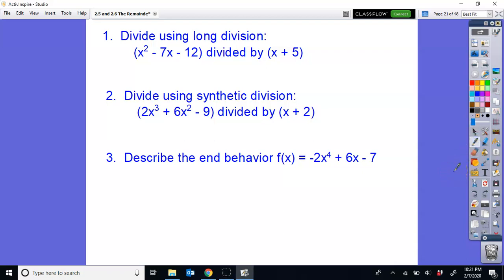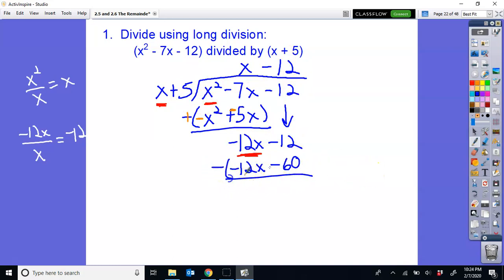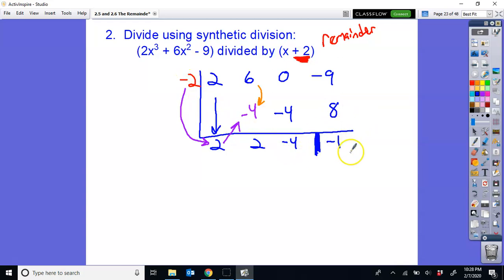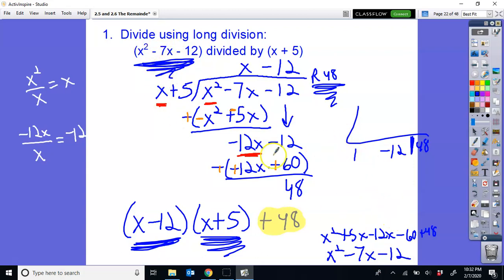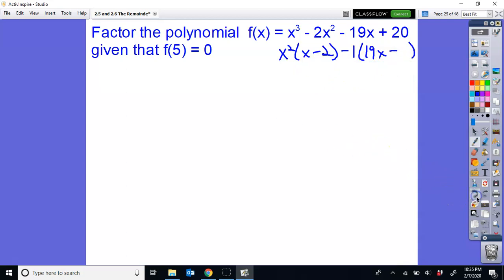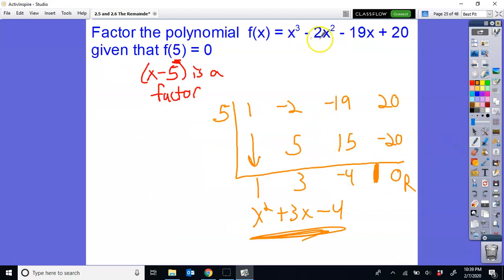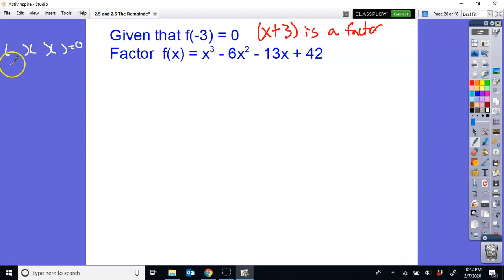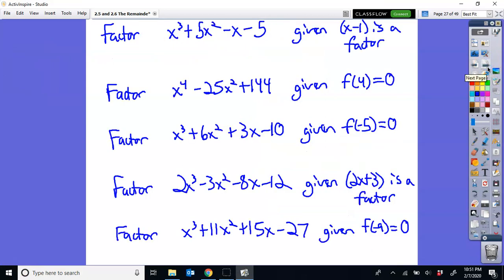Factor Theorem and Factoring Polynomials Using Division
This review and short lesson covers Polynomial Division and how to use Polynomial Division to help Factor Polynomials that do not fit special Factoring patterns.